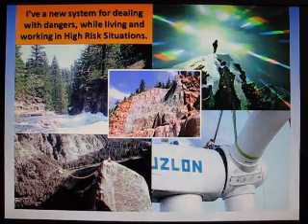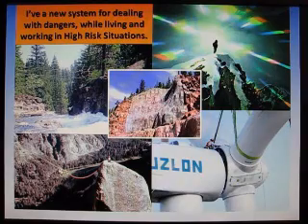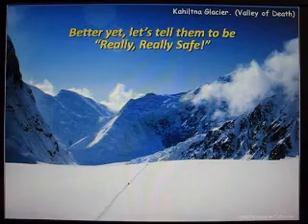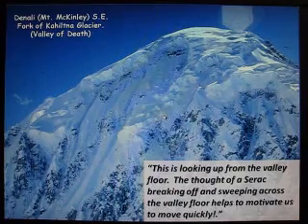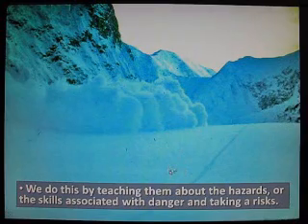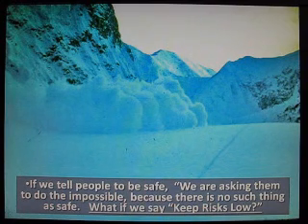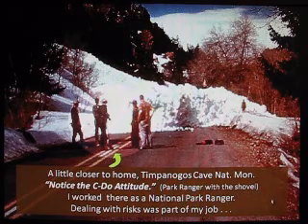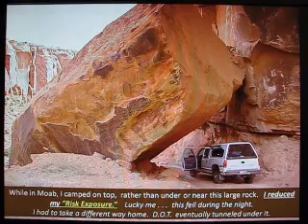Is it Safe Understanding Risks and Safety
Having spent many years working in, playing in, and studying high risk dangerous situation has given me some unique insights into avoiding injury and property damage.  This shows some of my back ground and introduces part of the concept, that has allowed myself, and a great team, to avoid injury and death, while working in extreme high risk situations.